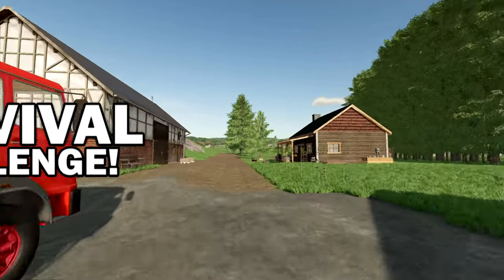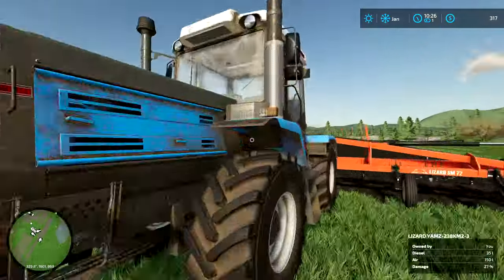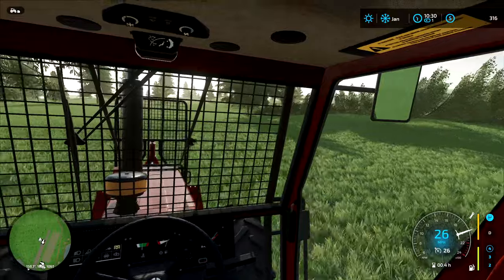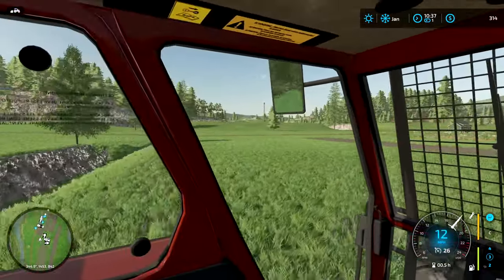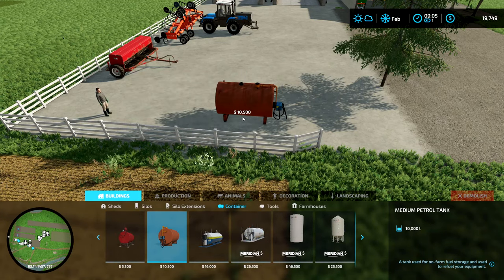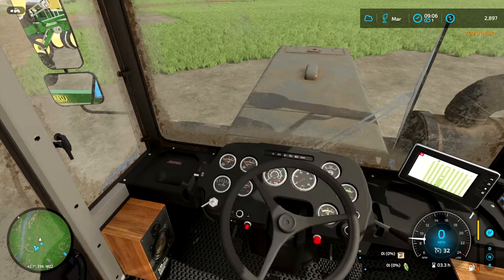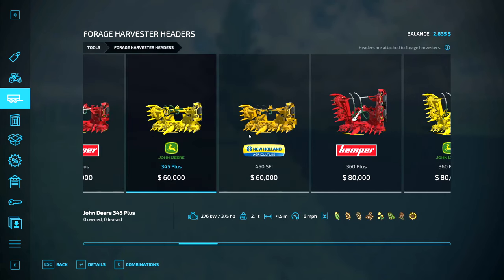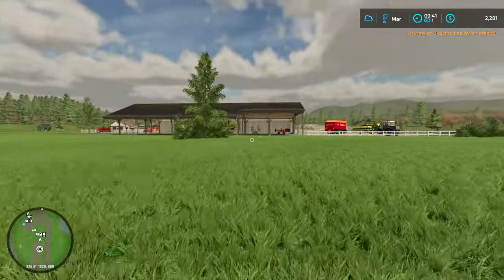I Bought A Corn/Sunflower Planter! | Hard Survival Challenge | FS22 - Episode 29